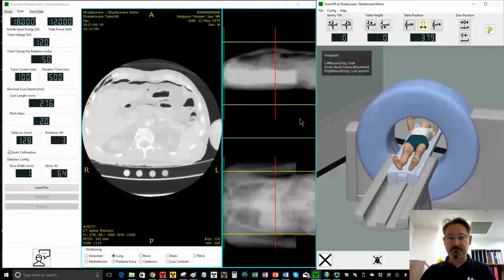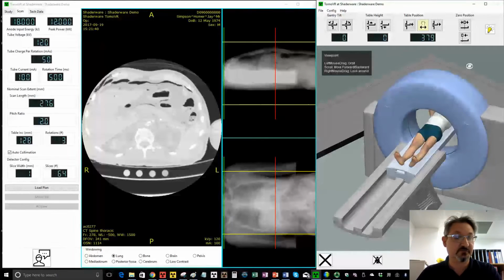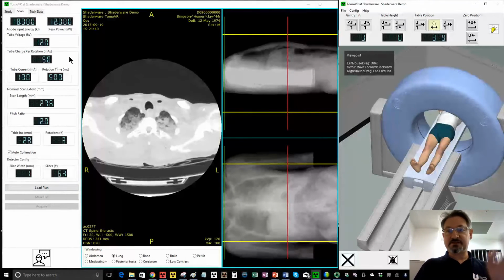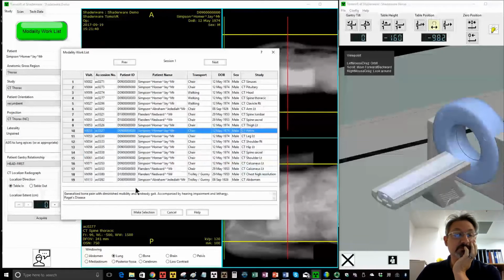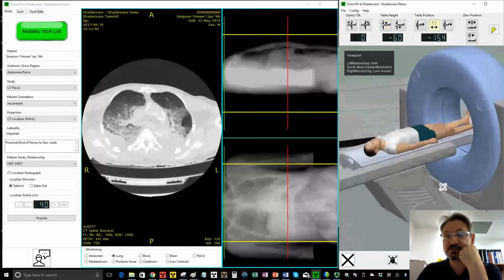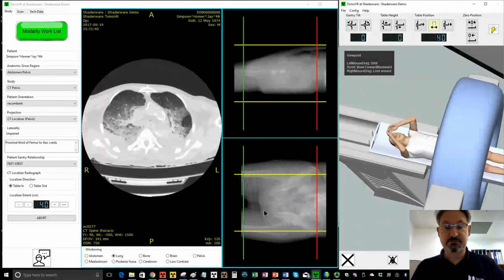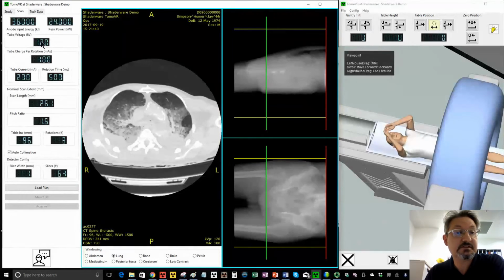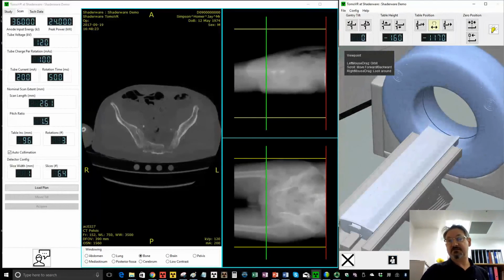A short demonstration of TomoVR v1.0